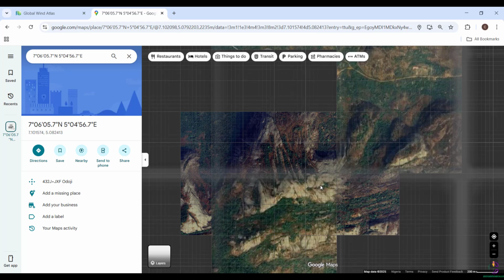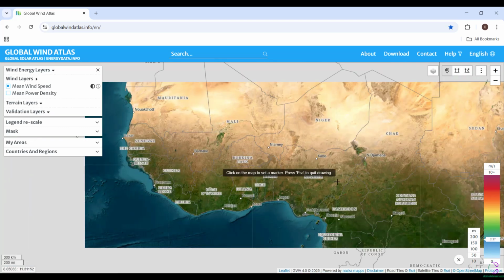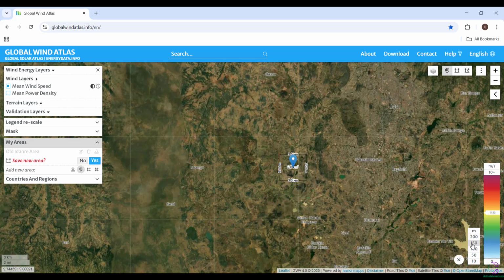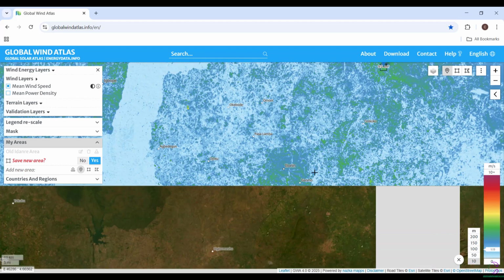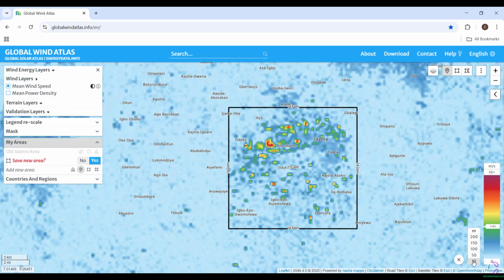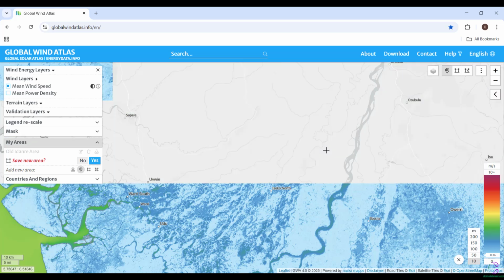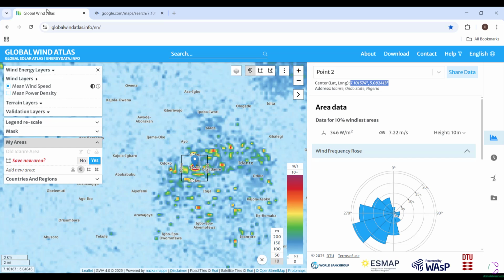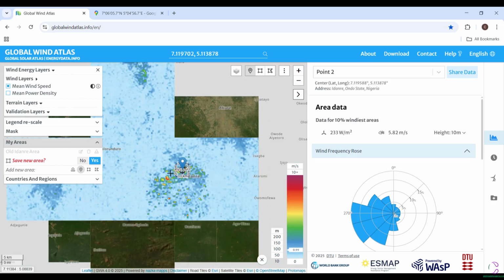Wind Resource Assessment Tool | DIY How to Use Global Wind Atlas for Feasibility Studies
Global Wind Atlas is a Tool developed by Denmark Technical University, DTU. The tool aids in wind resource assessment in any geographical location of the world. Coordinates for any location in the world may be copied from online maps and pasted in the search box and the target focuses at that location in Global Wind Atlas tool.